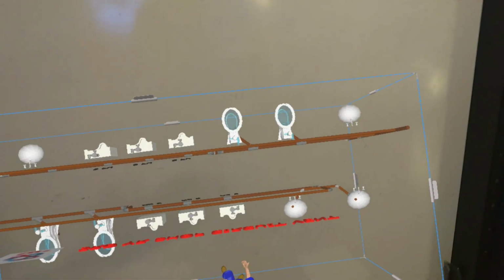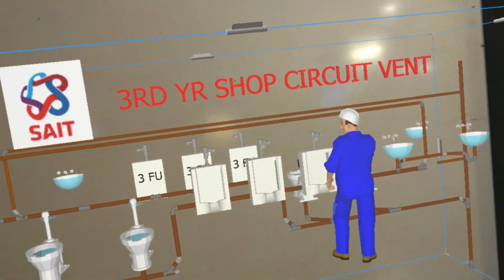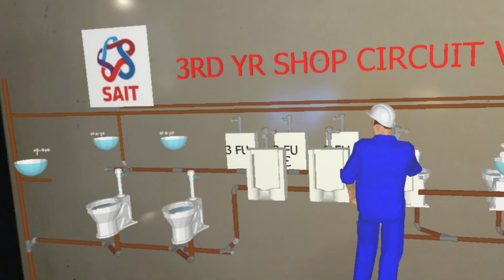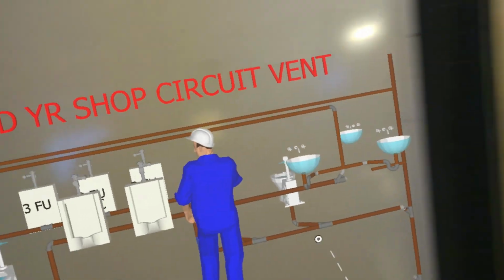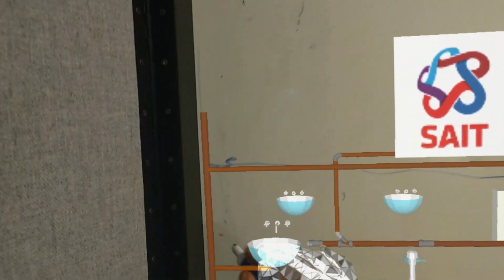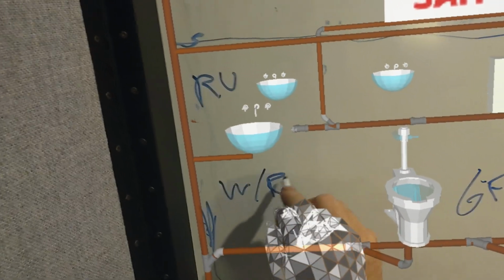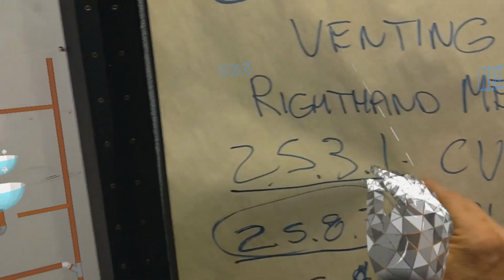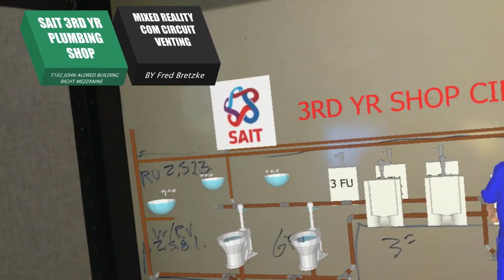SAIT PLUMBING ANIMATED WHITEBOARD 3RD YR COM CV MIXED REALITY RIGHT MEZZ T102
This mixed reality whiteboard lesson is for my 3rd yr plumbing shop class at SAIT.